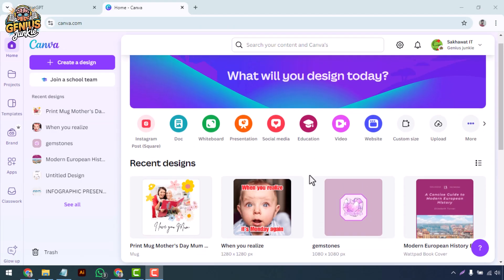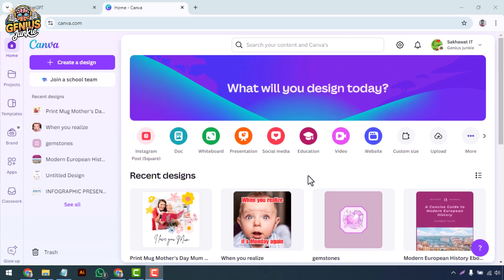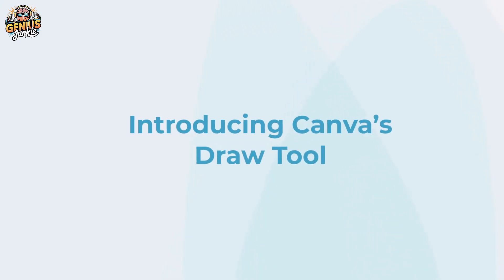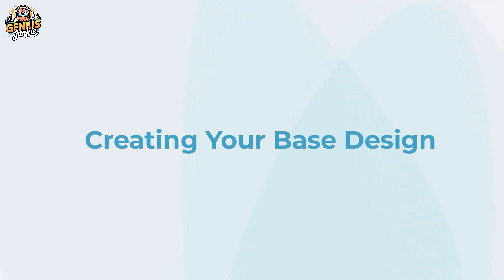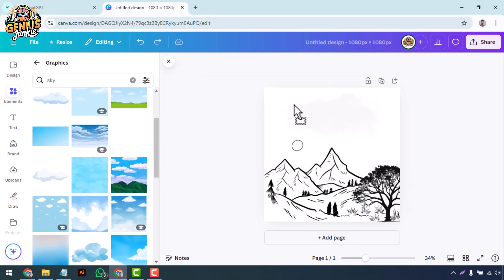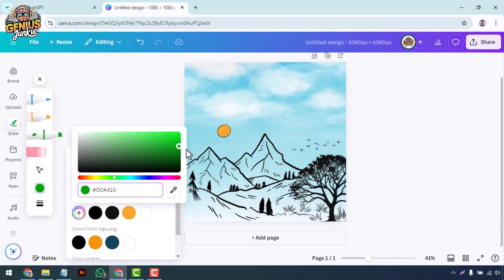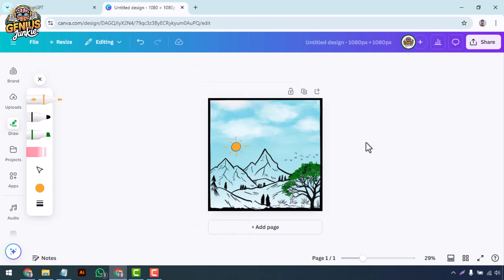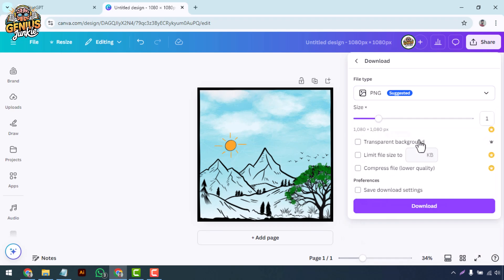Creating Stunning Digital Art with Canva’s Draw Tool Step by Step Guide for Beginners!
🎨 Unleash your creativity with Canva’s Draw Tool! This step-by-step tutorial will show you how to create stunning digital art using Canva’s latest features. Whether you're a beginner or a seasoned artist, Canva’s user-friendly tools make designing digital art easy, fun, and accessible for everyone.

What you’ll learn:
✅ How to use Canva’s Draw Tool to create unique artwork
🎨 Tips for selecting the perfect brushes, colors, and effects
🖌️ Advanced techniques for layering, shading, and adding textures
🌟 Creative ideas for designing personalized digital projects
💡 How to export and share your designs with ease

From crafting social media graphics to personalized projects, Canva’s Draw Tool offers limitless possibilities for artists and creators alike. With our easy-to-follow guide, you’ll discover how to unlock your full creative potential and bring your digital art ideas to life.

🎉 Start your journey into digital art today with Canva!

✨ Follow Genius Junkie for inspiring tutorials, creative design tips, and all things Canva!